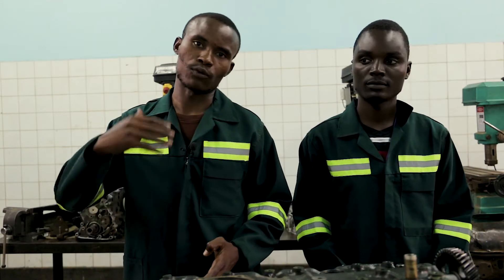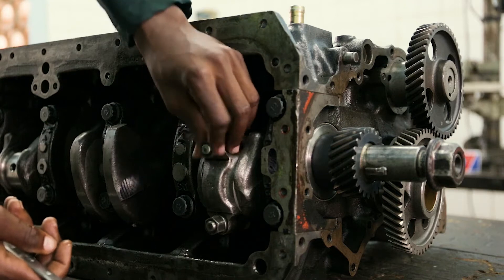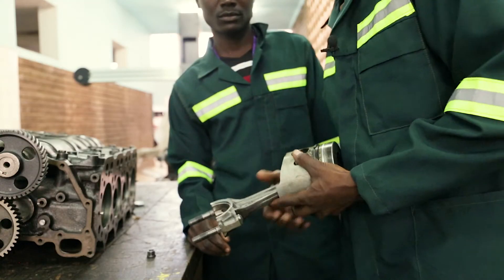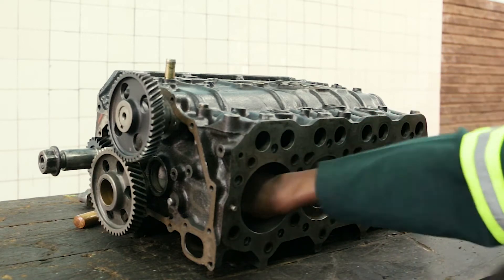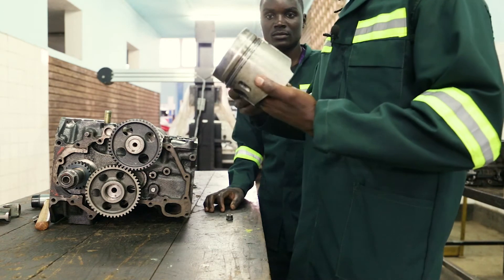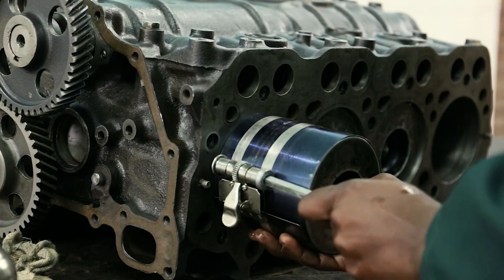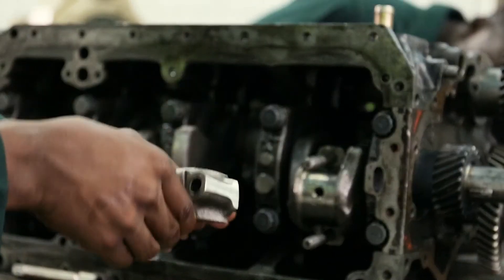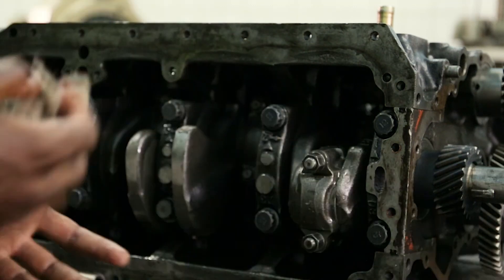CYLINDER BLOCK PISTON REMOVAL & INSTALLATION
Automotive engineering students - Technical Video at Northern Technical College (NORTEC)